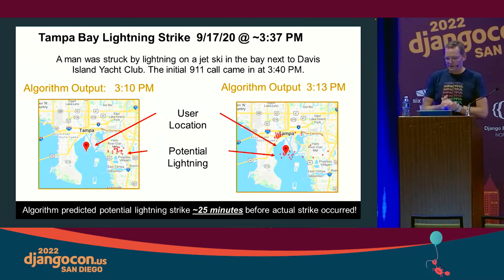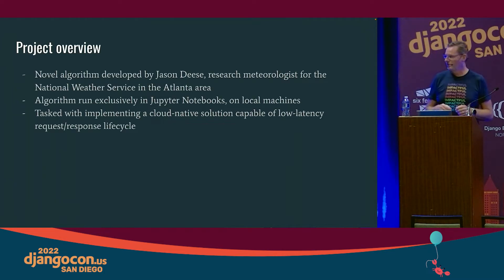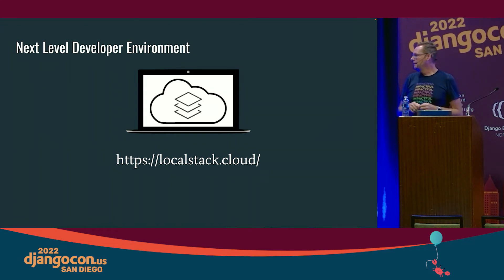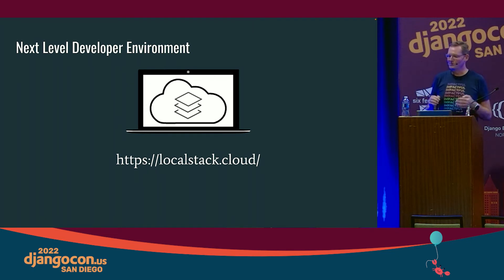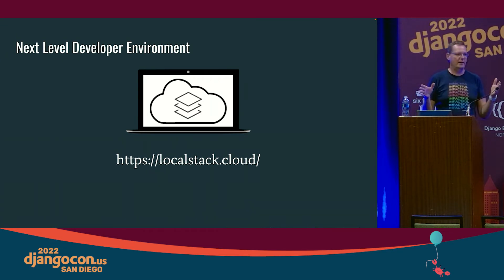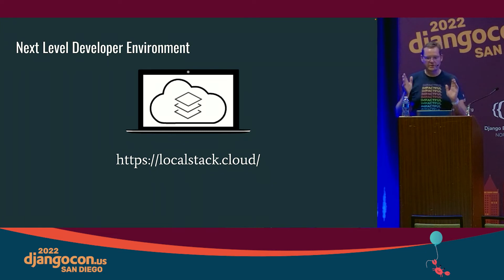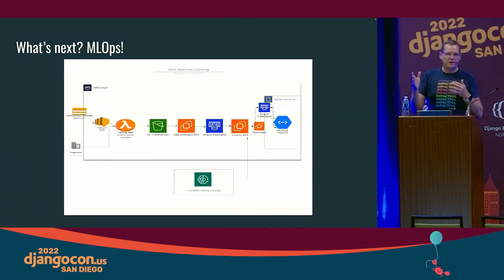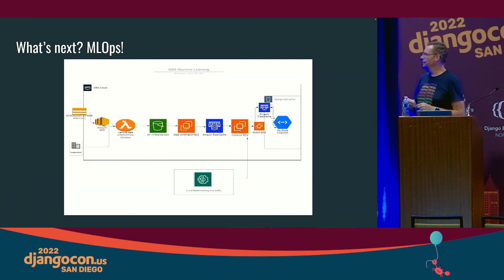Predict Lightning Strikes using Django and AWS with Calvin Hendryx Parker - DjangoCon US 2022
Can you predict lightning strikes using Django and AWS? Yes! Learn how to take an algorithm and idea from a Jupyter Notebook to production-ready and cloud-native.

LINKS:
Follow Calvin Hendryx-Parker 👇